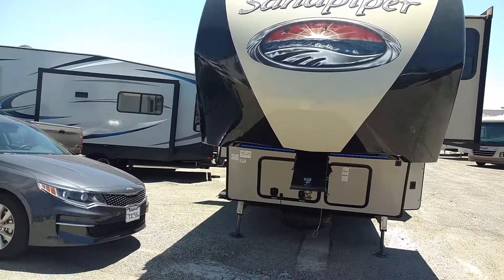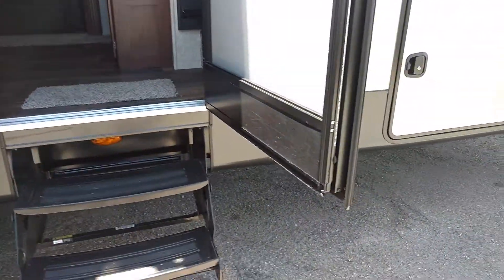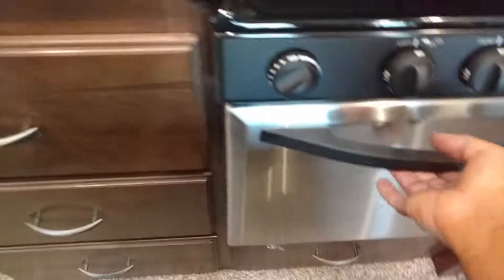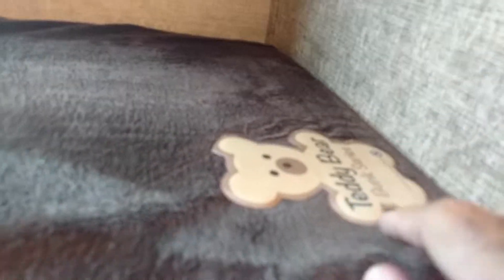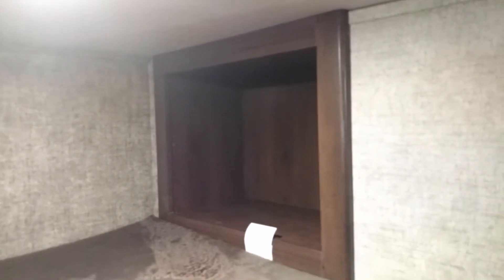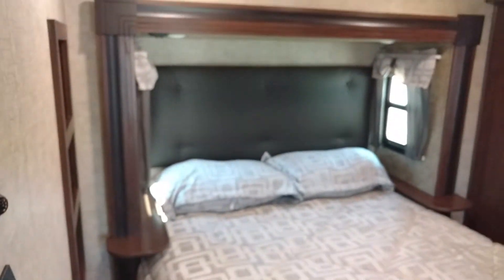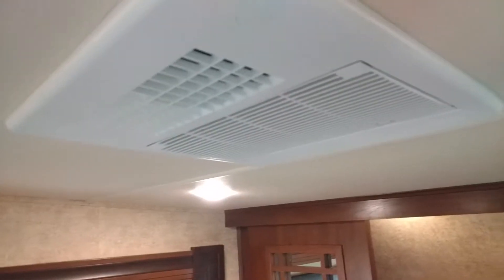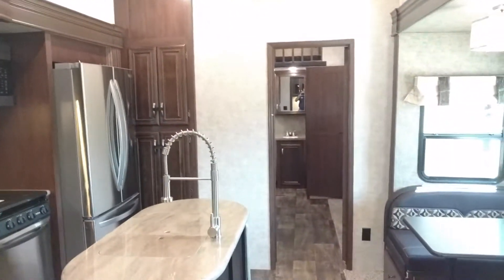2018 Forest River Sandpiper 383RBLOK Fifth Wheel for sale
SANDPIPER AND SANDPIPER HT FIFTH WHEELS.

This all new floor plan from Sandpiper is the answer to those who want more. A full bunk room with loft while keeping your large living space. 2 15000 BTU A/C units with 50 Amp service and Generator ready. This Fifth Wheel is loaded with all you want and more.

RV Sales in Upland CA
Upland Motorhomes For Sale
RV Dealer Upland